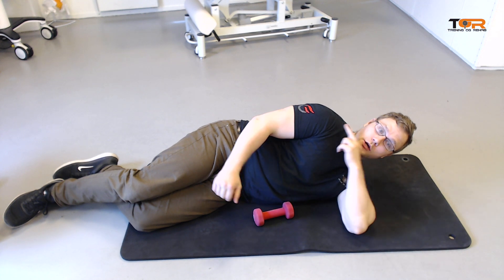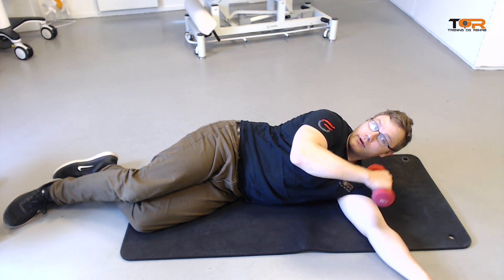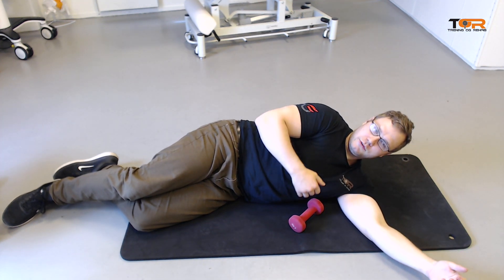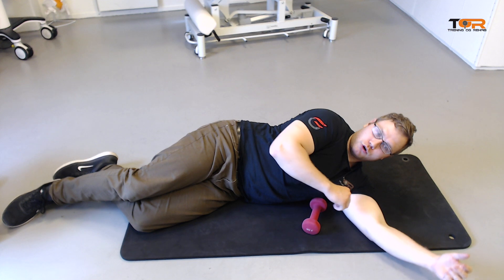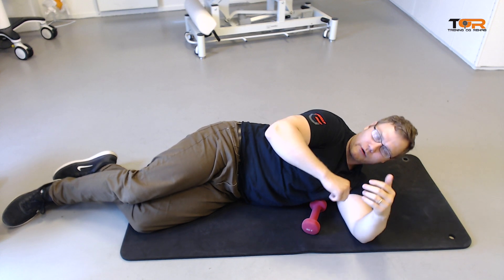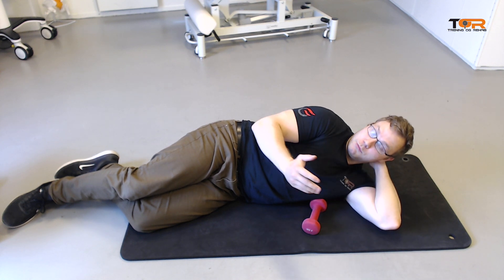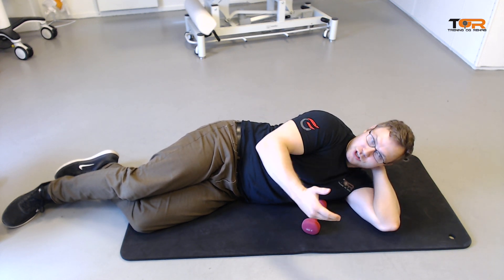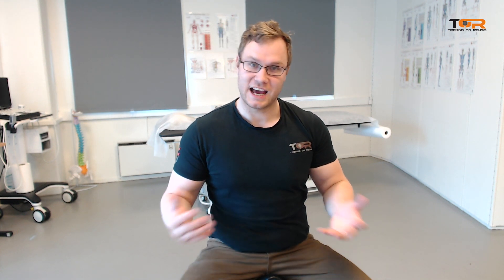Simplified teres minor exercise for patients with scapular dyskinesis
The teres minor is an important stabilizer of the glenohumeral joint. It may also be implicated in axillary neuralgia due to entrapment of the axillary nerve between itself and the teres major muscle.

This muscle is usually strengthened in a 90˚ abducted position. However, many patients with scapular dyskinesis may not be able to get into this position safely. Thus I have created a variation for this patient group, which is performed side lying, with humeral flexion.